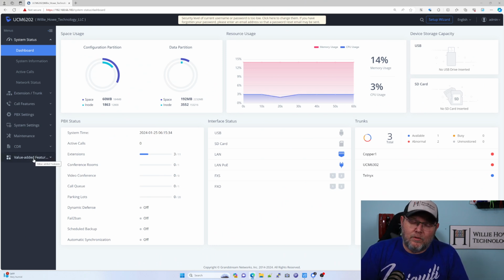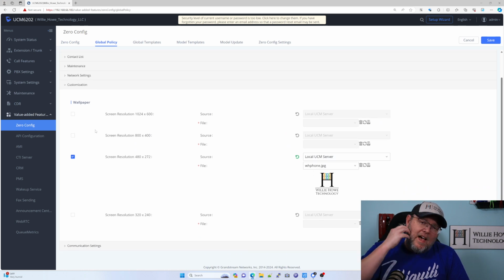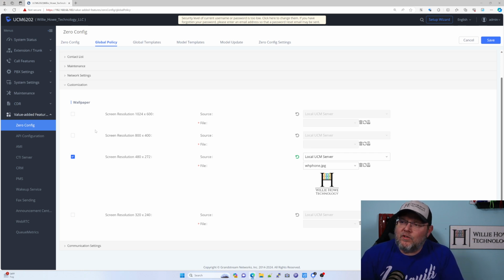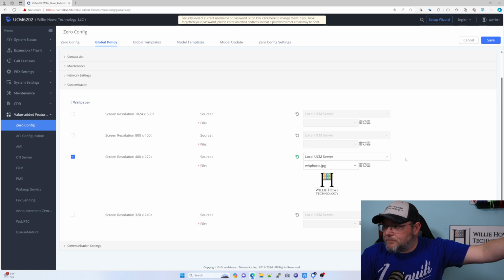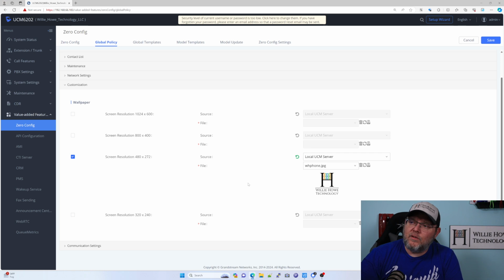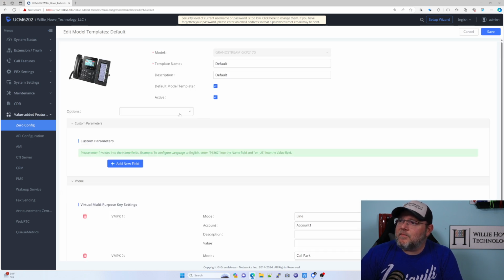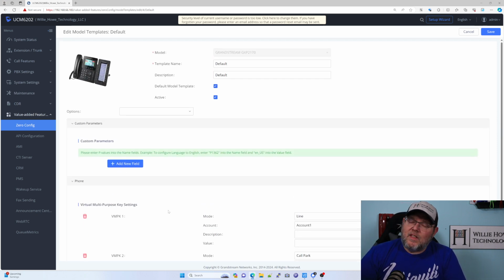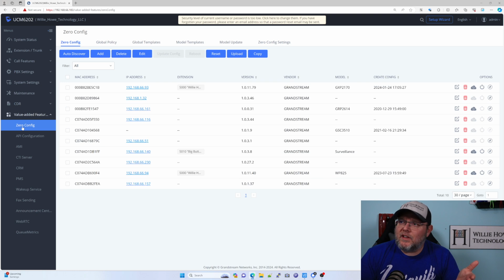Phone Wallpaper Customization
Changing the wallpaper on your Grandstream phones is easy and adds a flare of professionalism and a pride of ownership aspect to the system.  There are three ways to do this -- on the phone or via a couple different policies.  Let's see how we do it from the policy side.  This tutorial assumes you have a Grandstream UCM PBX and Grandstream phones.  If you want to see this on third party phones let me know.

Ubiquiti EdgeRouter X
Ubiquiti EdgeRouter 4
GWN7624 Access Point
GWN7801P Switch
Palo Alto PA-400
Ubiquiti EdgeRouter X
Ubiquiti EdgeRouter 4
Grandstream GWN7062
Teltonika RUT300
Ubiquiti USG
TP-Link ER605
Ubiquiti UniFi Dream Router
Protectli Vault 4 Port
Protectli Vault 2 Port
Mikrotik hEX Lite
Mikrotik hEX S
EnGenius ESG510
Synology RT6600ax
Synology WRX560
Rackmount Intel Appliance
Cisco C1101-4P
Juniper SRX100B
AXIS T8508 Switch
AXIS T8508 Rack Kit